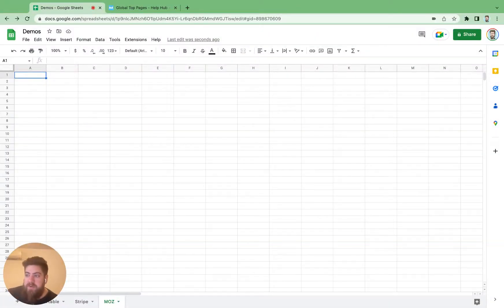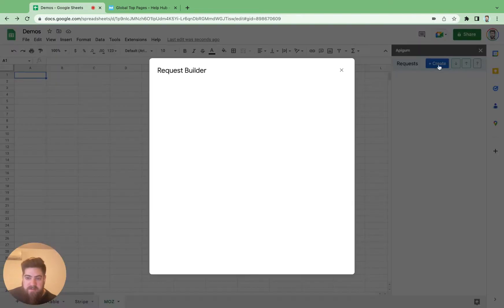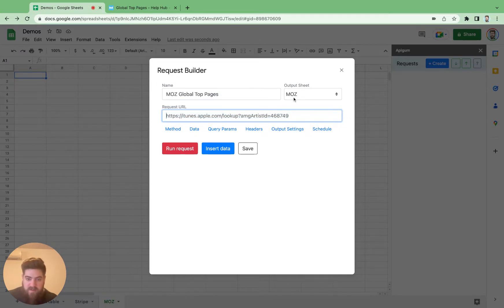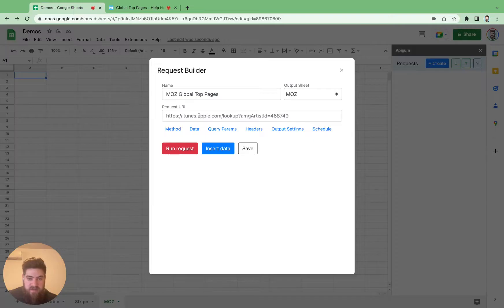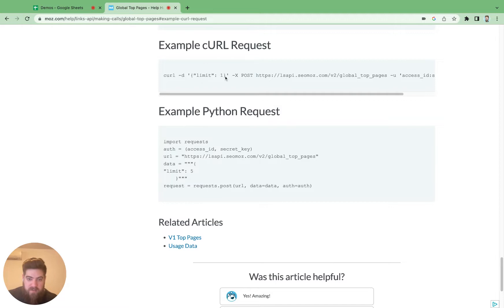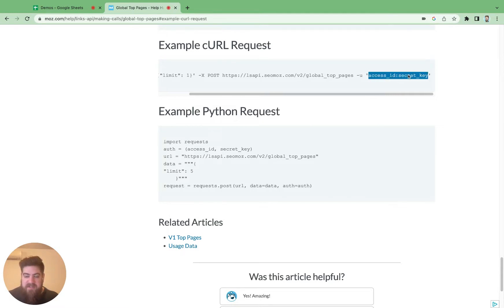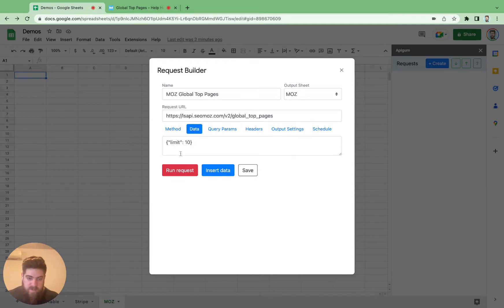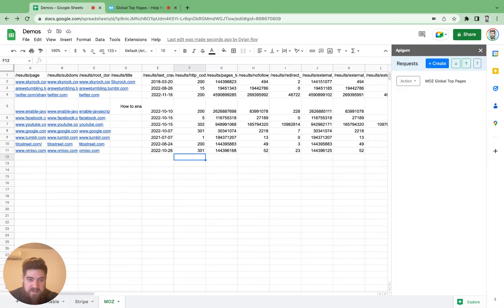APIGum Demo - MOZ API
A demo of integrating the MOZ API with a Google Spreadsheet Using APIGum.